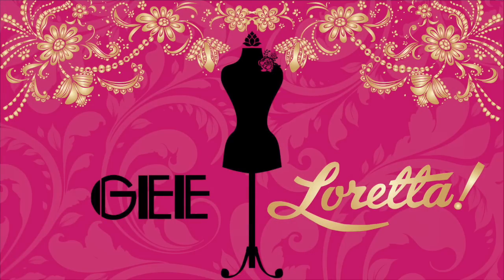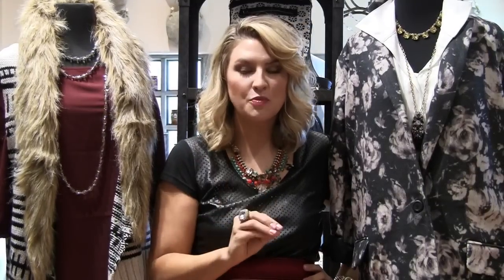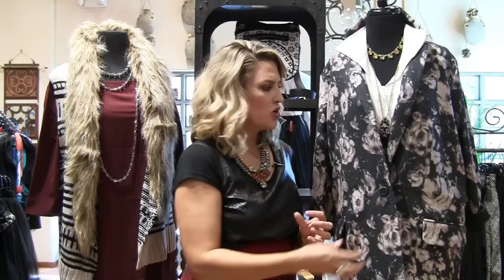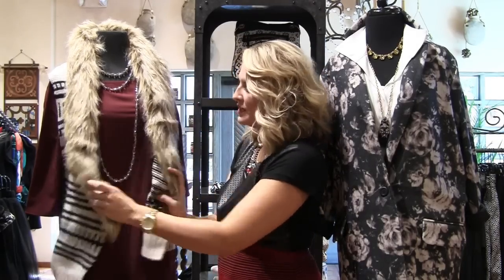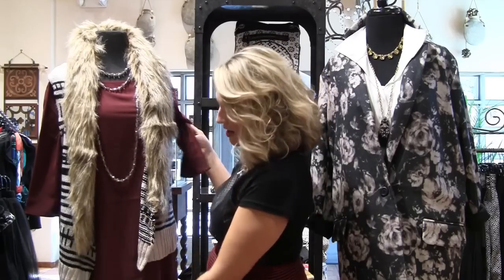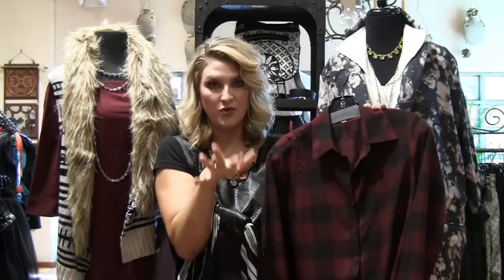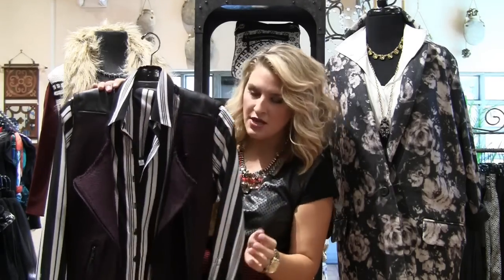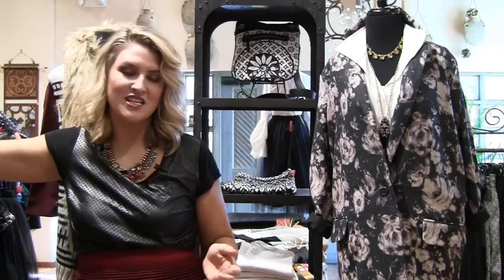A New Line to Love!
As the buyer, I am always on the hunt for new, fresh lines for the boutique!  I was on vacation last Fall and popped into a darling store and they had the BB DAKOTA line throughout the entire store and I fell in love with the look of this contemporary line.

As soon as the next market came around, I made a beeline for the BB DAKOTA showroom and  found so many fresh styles that are right on trend.  What I also loved about this line is the easy price points- most of the collection retails for under $100!! Tunics, vests, dresses and more in beautiful colors that you will love for the changing season!

We can't wait to see you this week at Gee Loretta!

Loving Leopard, Rhinestones and Ruffles,
Mariah

Women's clothing boutique, best boutique in Albuquerque, women's clothing store, jewelry, handbags, accessories, and more.